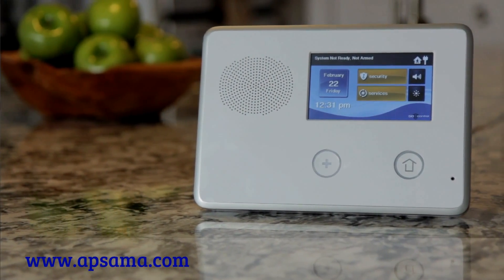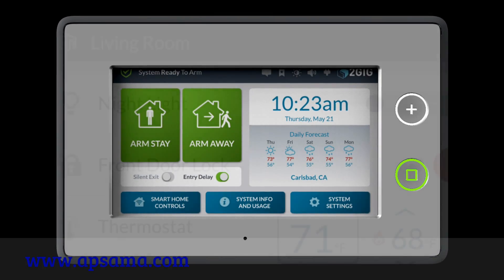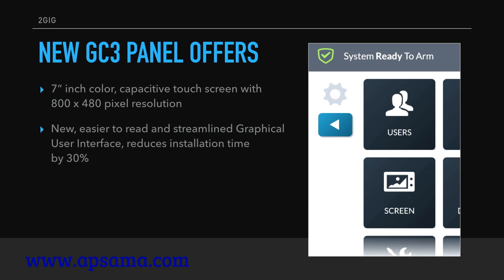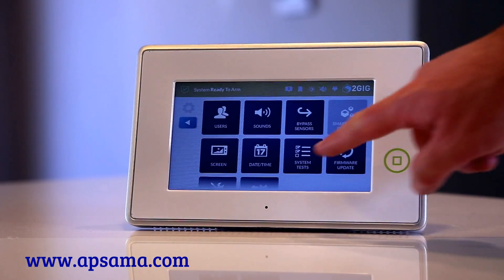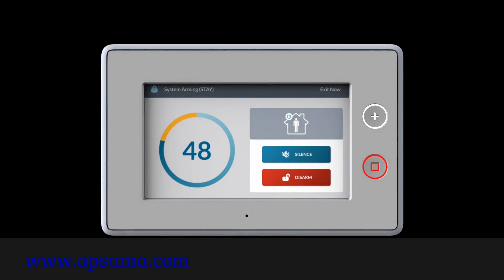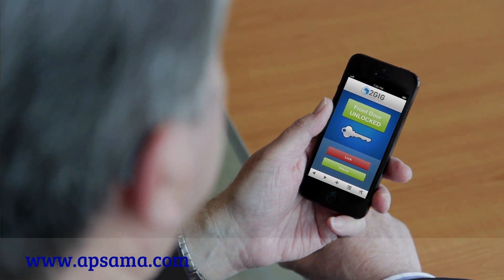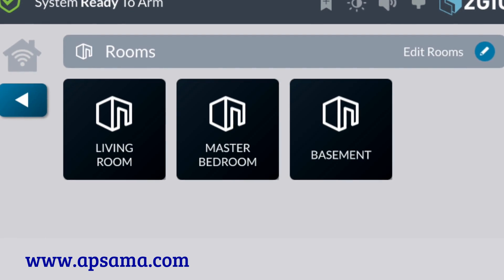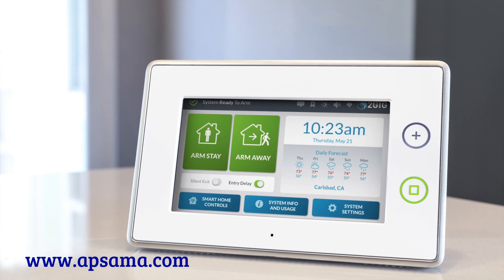APS Security 2GIG GC3 System Overview